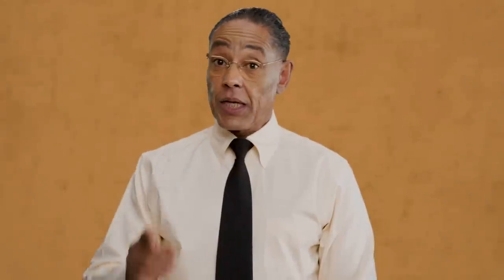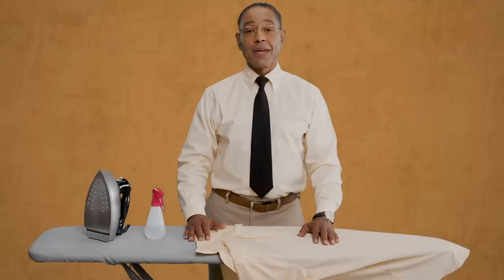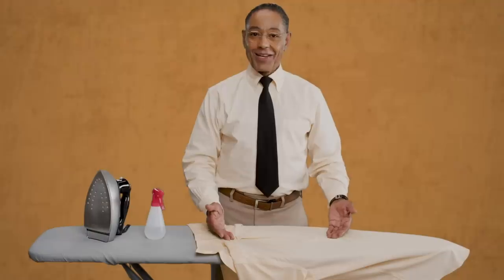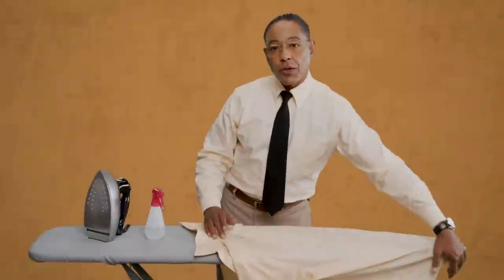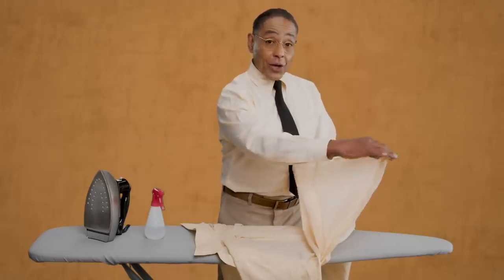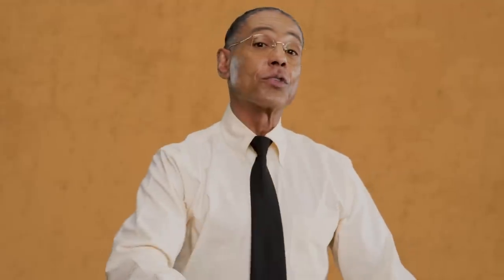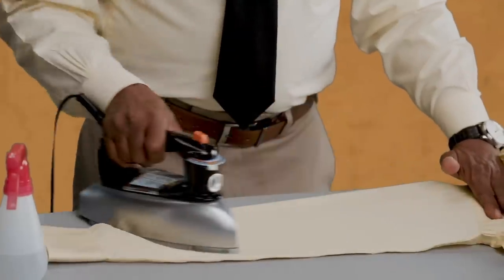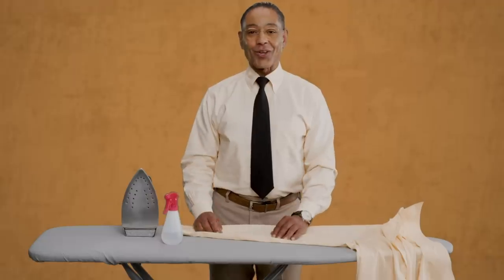Better Call Saul: How to Iron a Shirt | AMC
Gustavo Fring will teach you how to look sharp – razor sharp.

Better Call Saul: How to Iron a Shirt